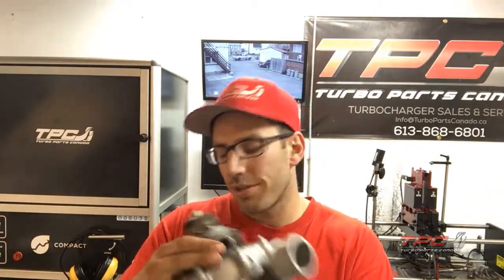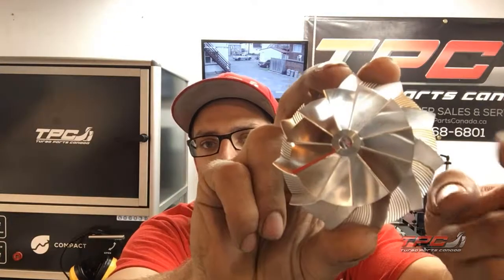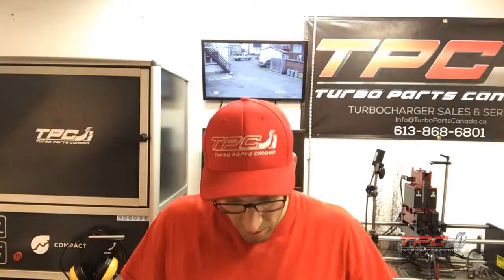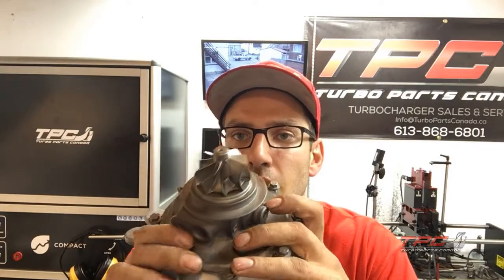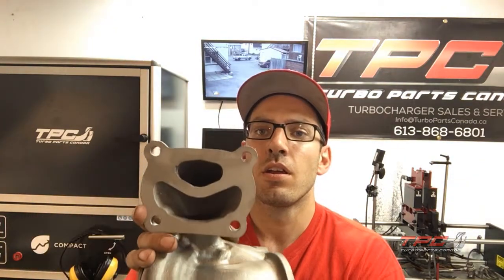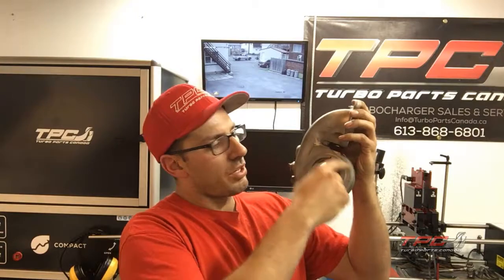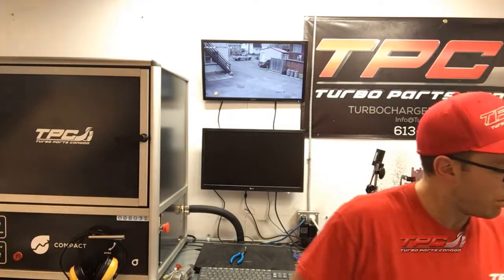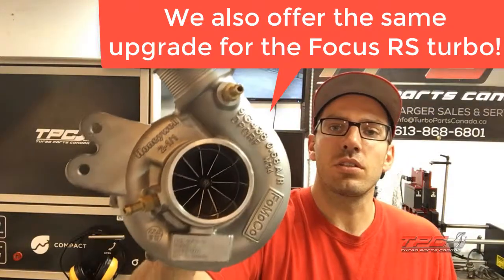Ford Mustang 2.3L and Ford Focus RS Turbo Upgrade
TPC Inc offers a compressor wheel upgrade for the Mustang and Focus RS stock turbo. We replace the OEM wheel with a better flowing extended tip billet wheel for a bigger punch down low and up top. Great upgrade that retains stock spool.